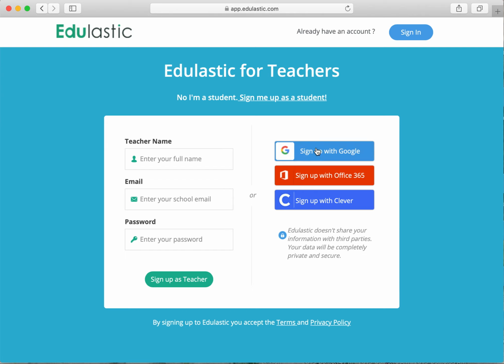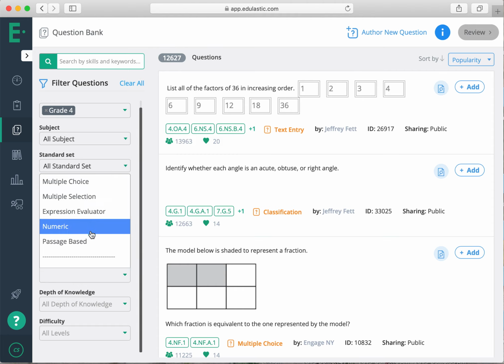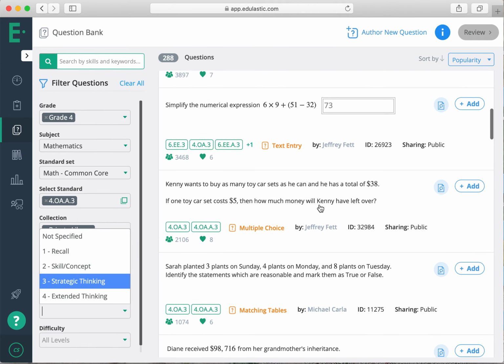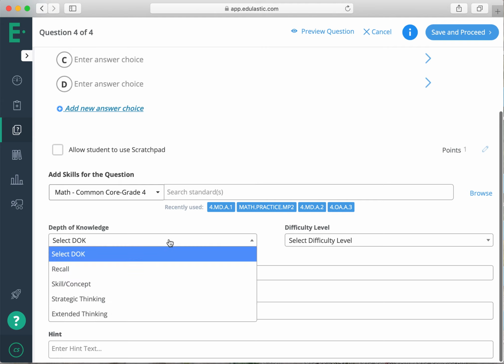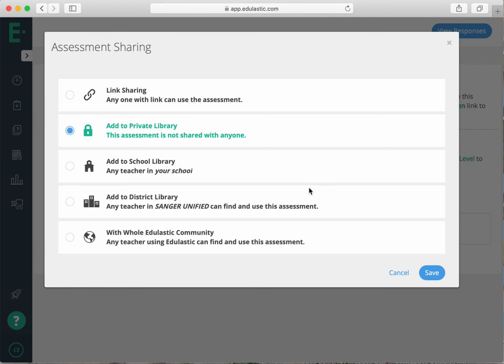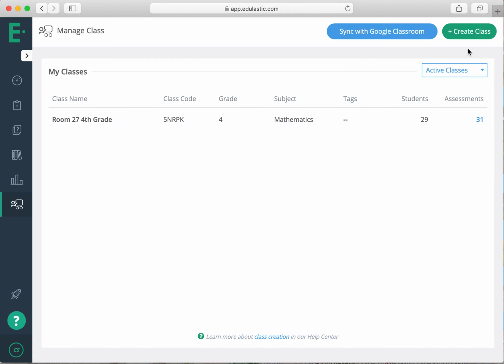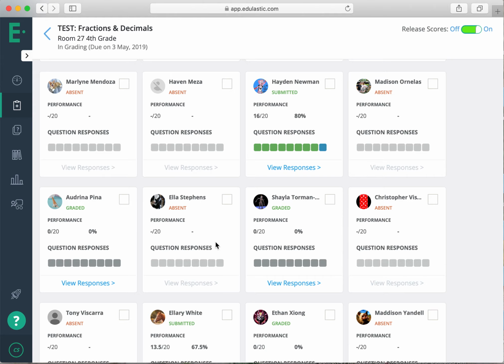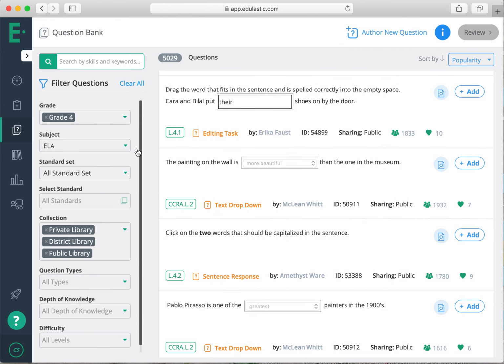Edulastic How To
Assessments are now made easy! Check out how to make assessments that are rigorous and grade themselves!